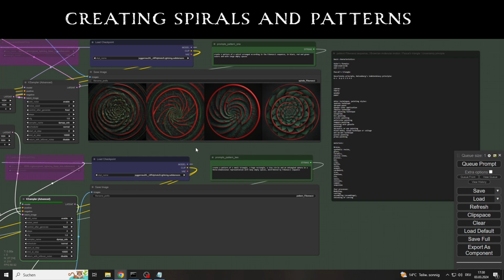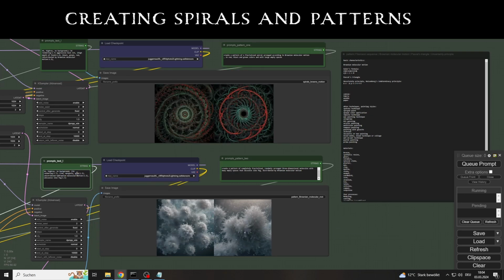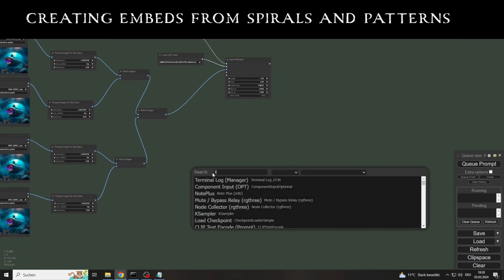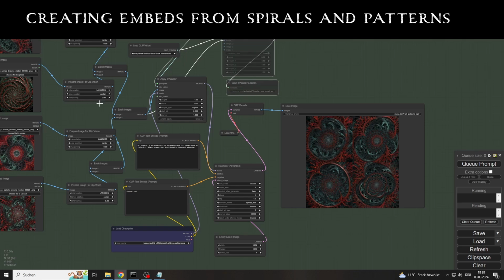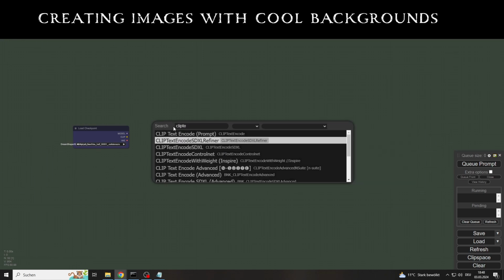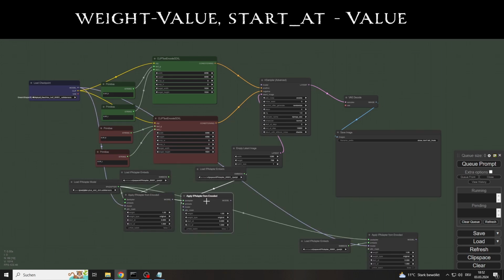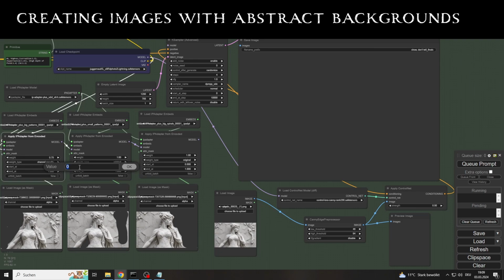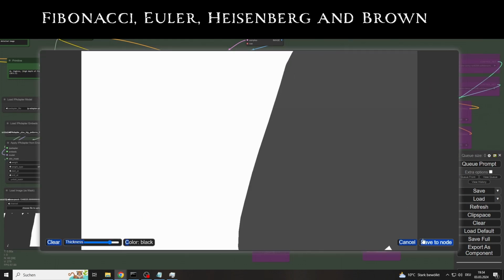ComfyUI AI: create artistic backgrounds with Fibonacci, Euler, Heisenberg and Brown's formulae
In this video, I show a workflow for creating IP adapter embeds and using them as backgrounds for artistic images. This creative test series continues to be a lot of fun. It's really cool what is possible with the IP Adapter models and the SDXL Lightning models. The new JuggernautXL-Lightning model is also included!

The great thing about creating videos about using AI in ComfyUI for you is that my own learning process has to focus on producing a meaningful and understandable result. That means finding a satisfying ending for each episode/video. There is probably no better way to learn something new.
Spending more time and resources on it would be great. If you want to support this endeavour, I would greatly appreciate it.